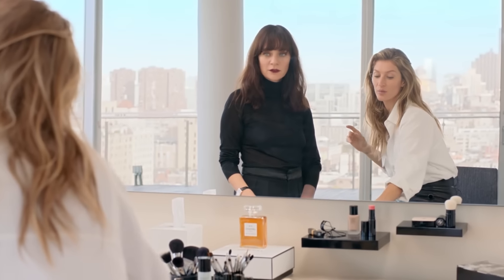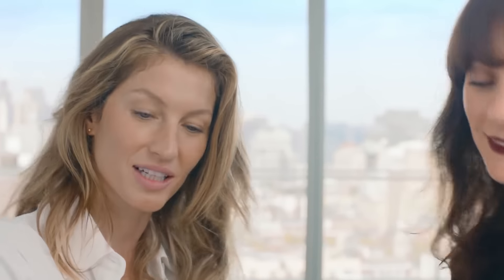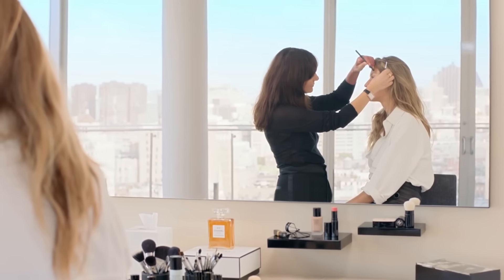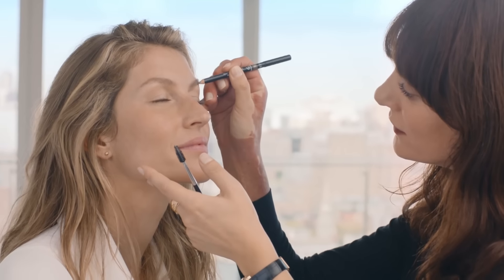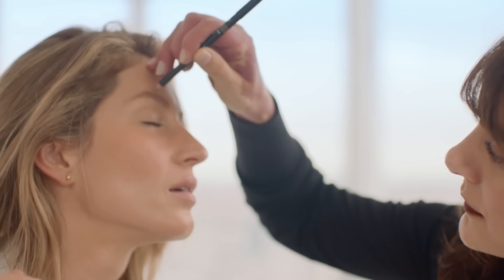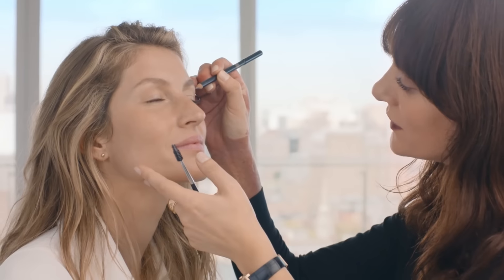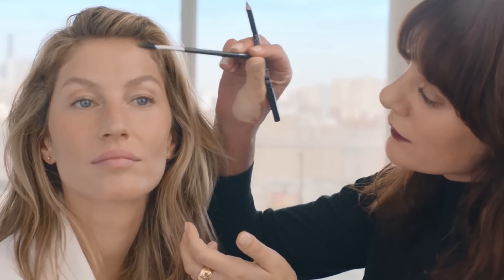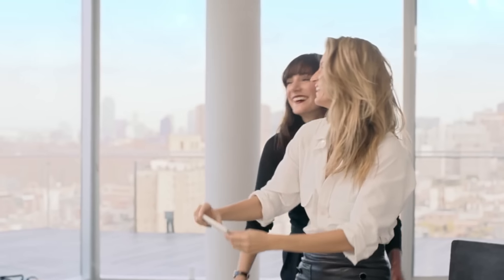chanelbeautytalks with Gisele Bundchen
In the first episode of Chanel beauty talk series , Licia Pica and super model Gisele Bundchen talk about natural beauty and give some make up tips.